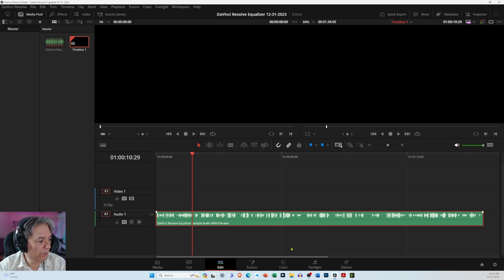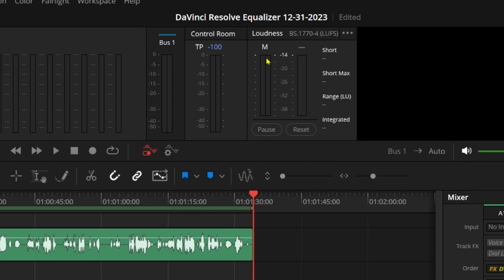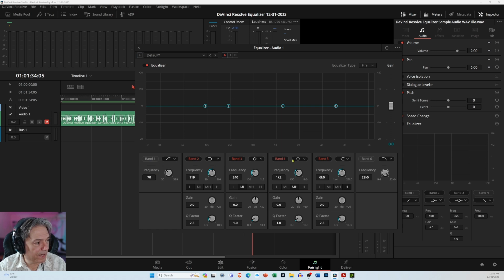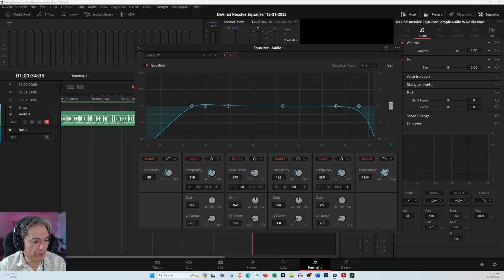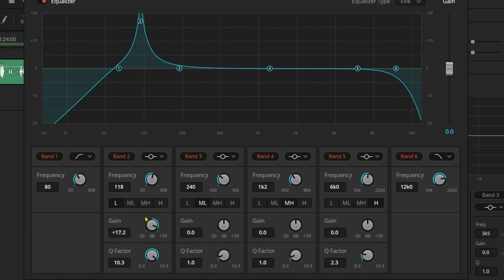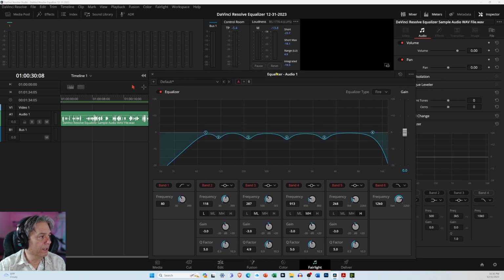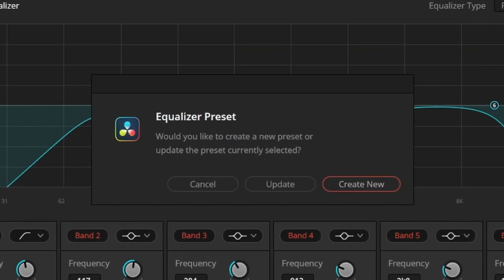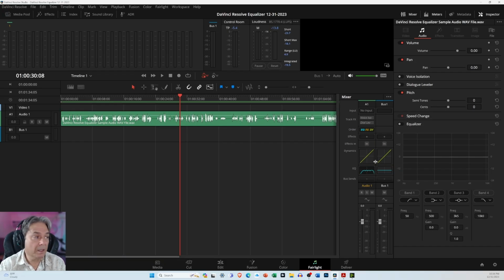BETTER QUALITY AUDIO using DaVinci Resolve Equalizer for YOUTUBE VIDEOS – Free PDF Download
Get better quality and cleaner audio by removing distortion using DaVinci Resolve's Equalizer.  Get proper loudness for your YouTube video by following along with the four videos listed below.  Free PDF documents are included with all four videos and a free PDF is also included with this video.

Tutorials to use along with this tutorial.

Chapters
00:00 Introduction
02:35 Reset the UI (User Interface Layout)
02:40 Bring audio file onto the Timeline
03:35 Working in Fairlight – the Audio section of DaVinci Resolve
06:25 Setting the correct loudness level in Project Settings
07:35 Using the Equalizer
17:45 Creating Equalizer Presets
20:20 Deleting a Preset
21:50 Conclusion

The frequency range that humans can hear is commonly given as 20 Hz to 20,000 Hz. However, there is considerable variation between individuals, especially at high frequencies, and a gradual loss of sensitivity to higher frequencies with age is considered normal.

The threshold of human hearing increases sharply at 15 kHz in adults, corresponding to the last auditory channel of the cochlea. The cochlea is a spiral-shaped, fluid-filled structure located in the inner ear that plays a vital role in the function of hearing.

Equalizer Filters Explained:

High Pass Filter: Prevents lower frequencies from being heard and allows higher frequencies to pass through the frequency range so they can be heard.

Low Shelf Filter: This is a type of equalizer filter that either boosts or cuts frequencies below a certain cutoff frequency down to another cutoff frequency, where the change in amplitude will level off. The resulting amplitude-frequency graph resembles a shelf in the low-end.

Bell Curve Filter: This is a type of audio equalization filter that boosts or attenuates the magnitude of a specified set of frequencies around a center frequency in order to perform magnitude equalization. It is also known as a peak filter. The bell filter lets you smoothly boost or cut the chosen part of the frequency spectrum. When you boost or cut more, the bell filter changes the color and texture of your sound.

Notch Filter: This is a type of equalizer filter that attenuates a narrow frequency band and leaves most of the signal unaltered. It is also known as a band-stop filter. Notch filters are useful when you want to remove a specific frequency or frequency range from a signal. They are commonly used to remove 50 or 60 Hz hum from audio recordings.

High Shelf Filter: This is a type of equalizer filter that either boosts or cuts frequencies above a certain cutoff frequency up to another cutoff frequency, where the change in amplitude will level off. The resulting amplitude-frequency graph resembles a shelf in the high-end.

Low Pass Filter: Prevents higher frequencies from being heard and allows the lower frequencies to pass through the frequency range so they can be heard.